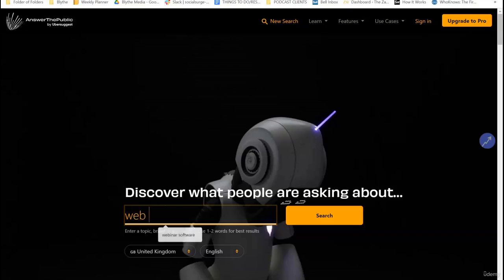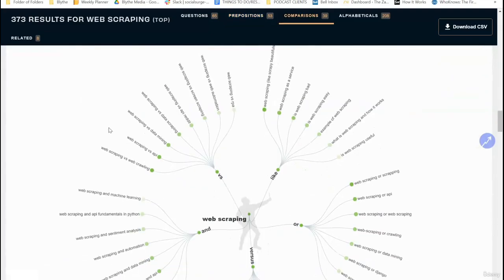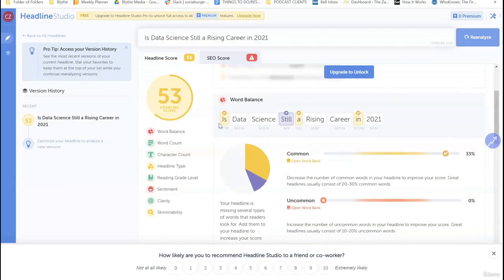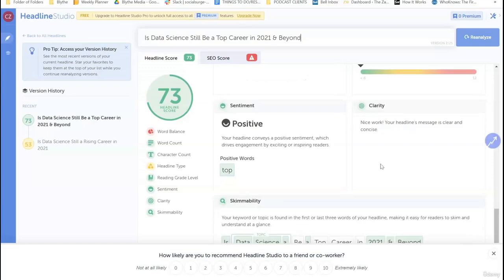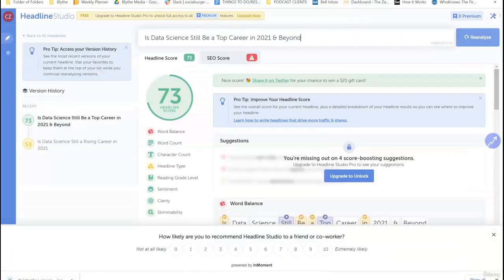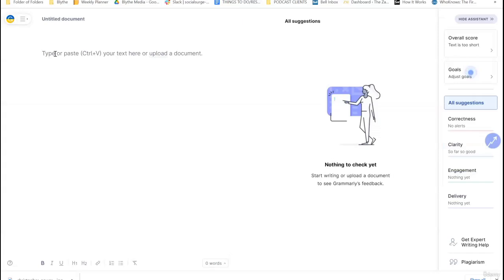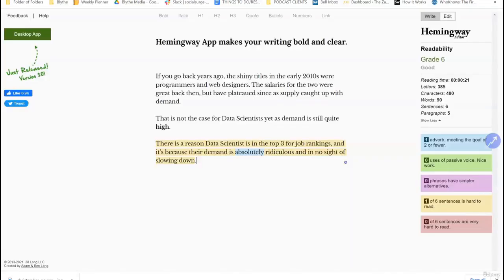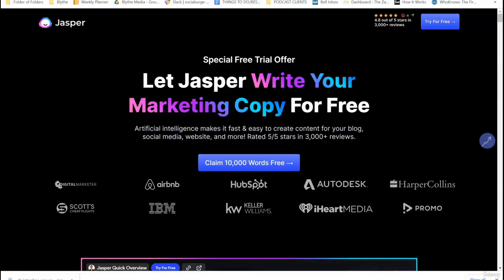Mastering Medium Part 4: Building Your Brand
Welcome to the fourth installment of our Mastering Medium series! In this video, we delve into the crucial topic of building your personal brand on the Medium platform. Whether you're a writer, blogger, or content creator, this video provides essential insights and strategies for establishing yourself as an authority and growing your influence on Medium.

Key Topics Explored:

    Defining Your Brand Identity:
        Learn how to define and articulate your unique brand identity on Medium.

    Consistency in Branding:
        Explore the importance of maintaining consistency in your branding across articles and profiles.

    Content Voice and Style:
        Understand how to develop a consistent content voice and style that resonates with your audience.

    Engaging with Your Readers:
        Strategies for building a loyal readership and fostering engagement with your audience.

        Discover how to use social media to amplify your Medium presence and connect with readers.

    Measuring Your Brand's Impact:
        Tools and metrics to assess the impact and growth of your personal brand on Medium.

Join us on this journey to master Medium as a content creator and establish a powerful personal brand. Whether you're a seasoned writer or just starting, this video equips you with the knowledge and strategies to build your influence and leave a lasting mark on the Medium platform.